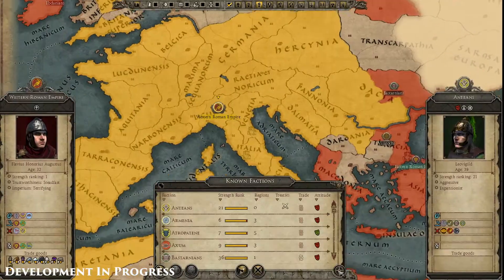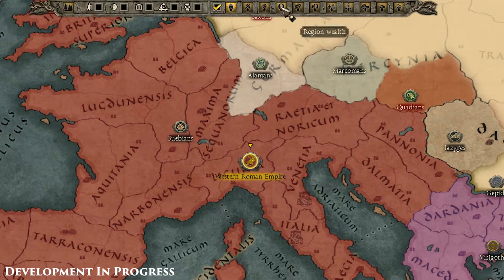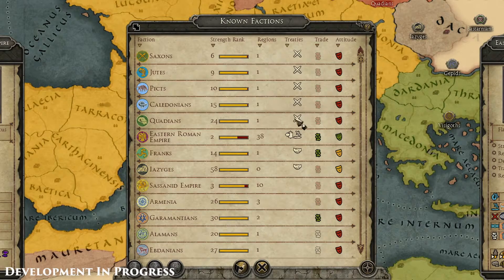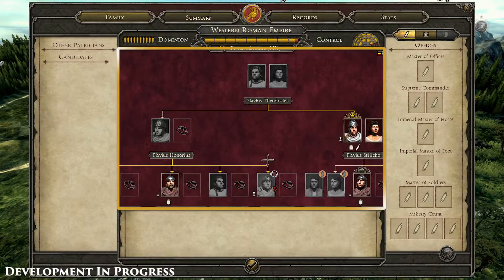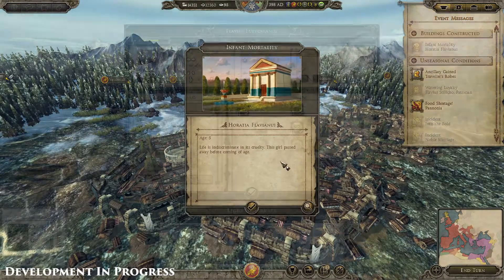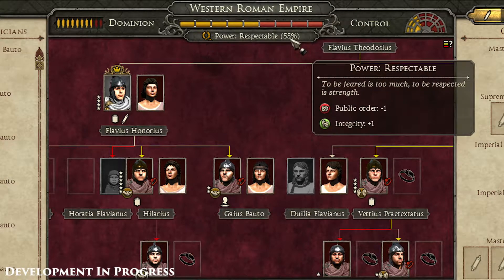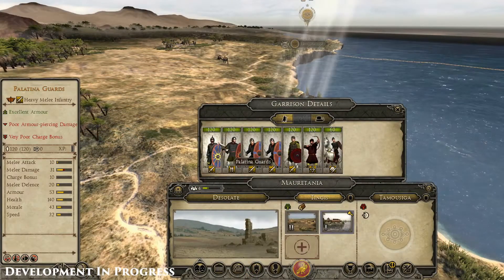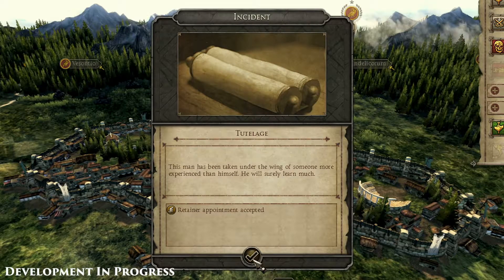Total War: Attila | Vídeo 'Diplomacia & Política'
{ * Resolução HD de 1080p disponível }

Confira um novo vídeo do gameplay de Total War: Attila, apresentado o elemento de diplomacia e política do jogo.

Total War: Attila é o mais novo título da série de estratégia em tempo real Total War que está agendado para fazer sua estreia no dia 17 de Fevereiro de 2015, exclusivo para PC.